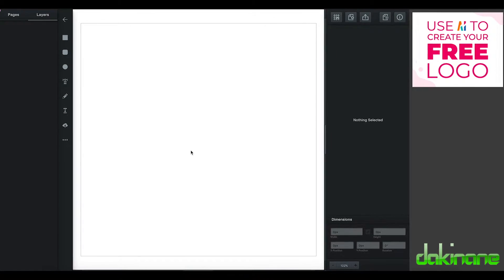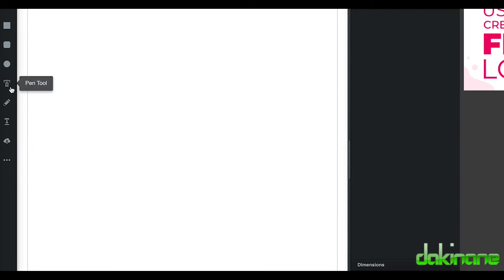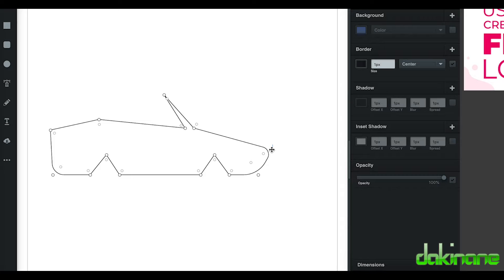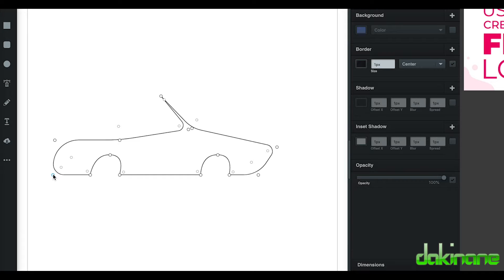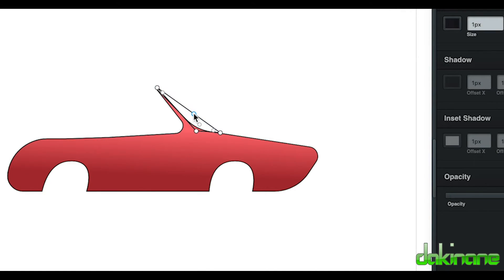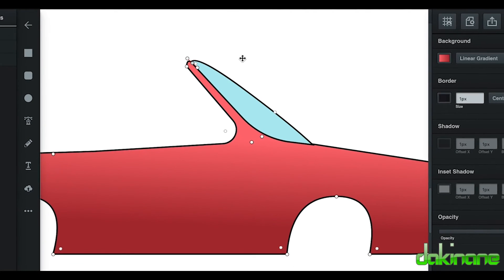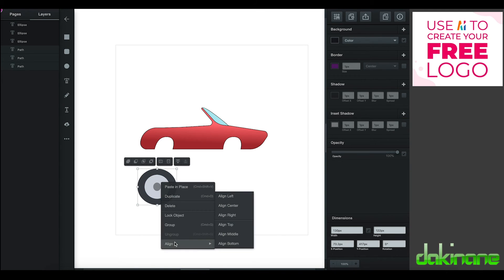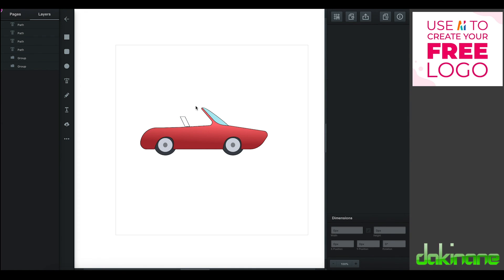Vectr - using the pen tool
In this tutorial, we will show you how to create images using the pen tool, How using the corner pins can be used to shape your object and how to drag the pins to refine your design.  And finally, we will show you how to use gradient fills to colour your creation.